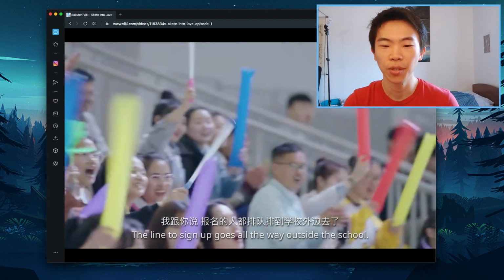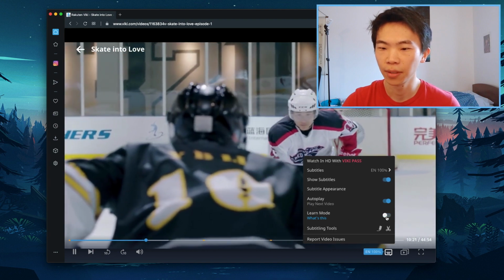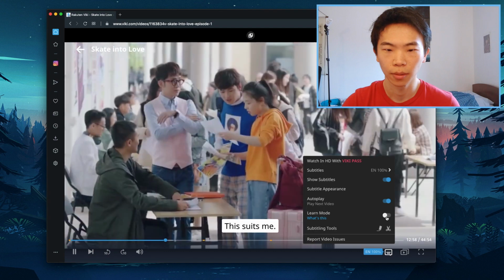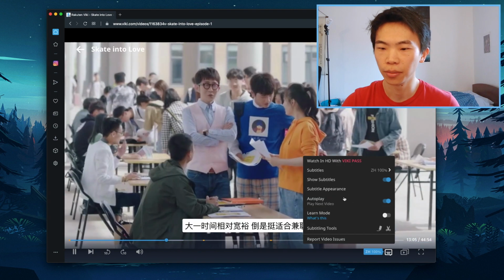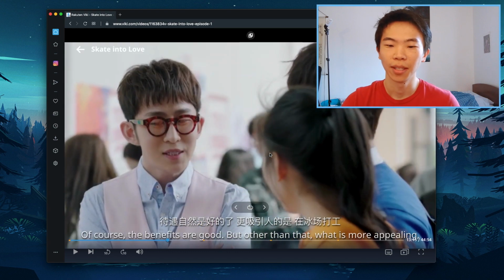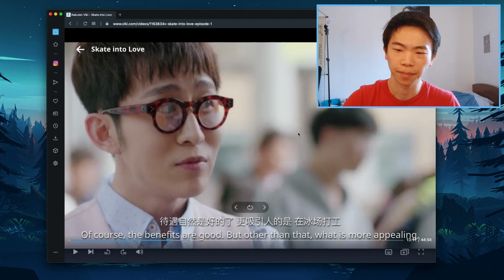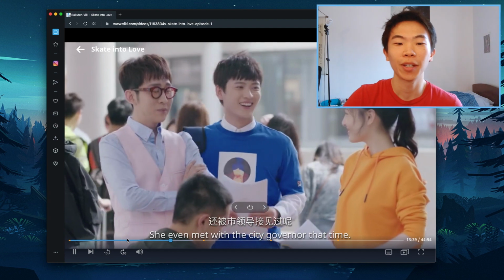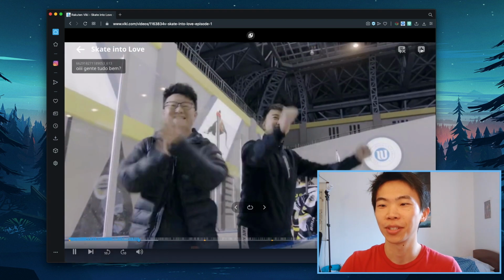Using VIKI to Learn Chinese, Korean or Japanese (tutorial)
Using VIKI to stream Asian dramas? Check out their "Learn Mode" to help you learn Chinese, Korean or Japanese! I'll show you the basics of this platform and how the "Learn Mode" can help you.